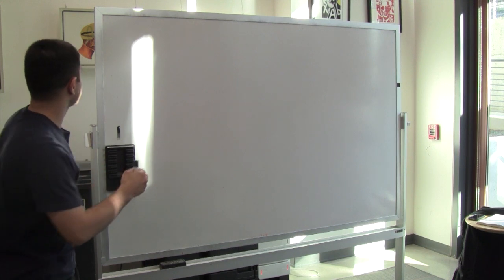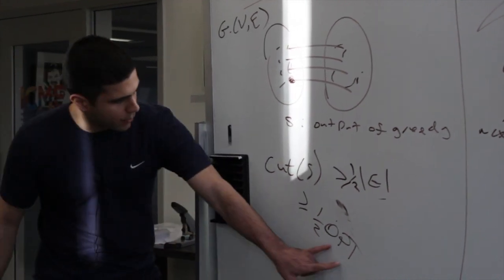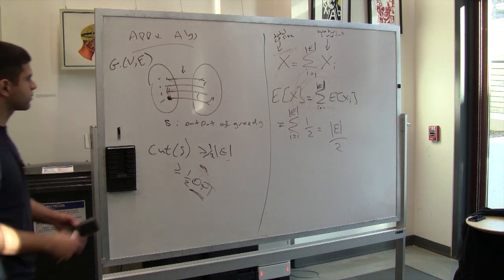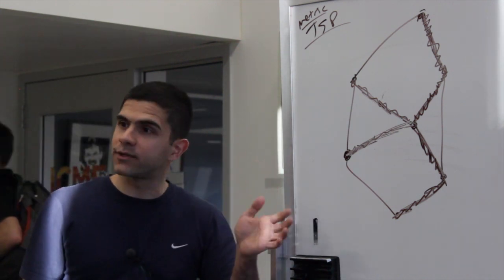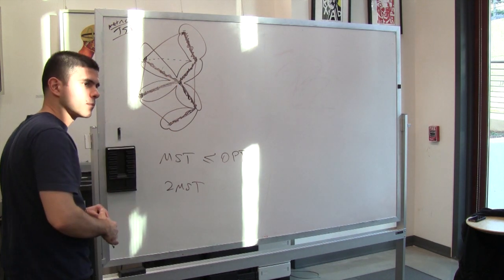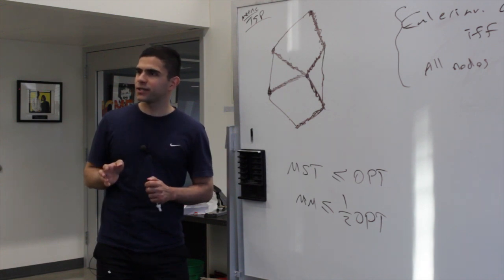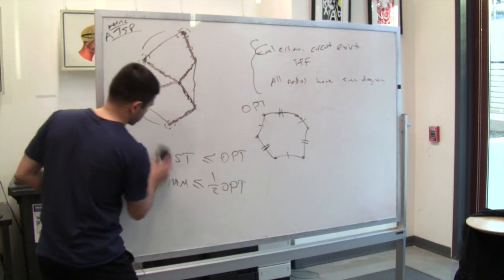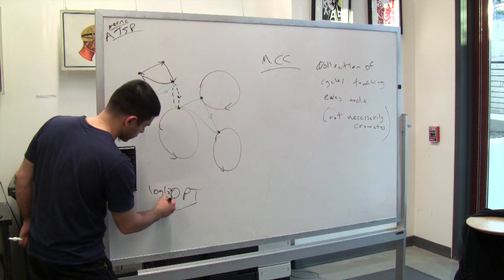CME 305 Review: Approximation Algorithms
Reza Zadeh presents.  Lecture date: March 12, 2013.  ICME Lobby.